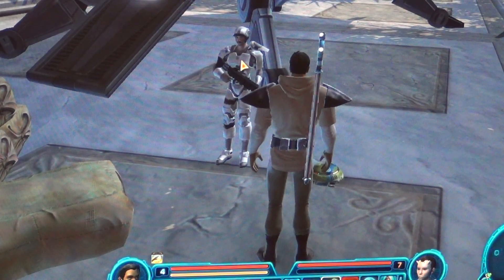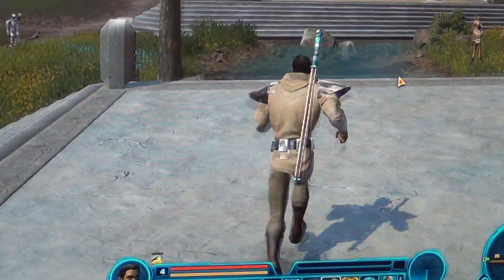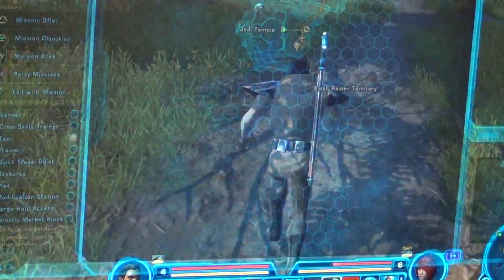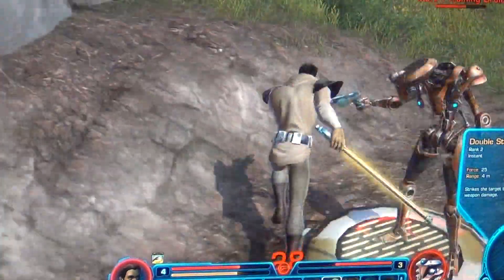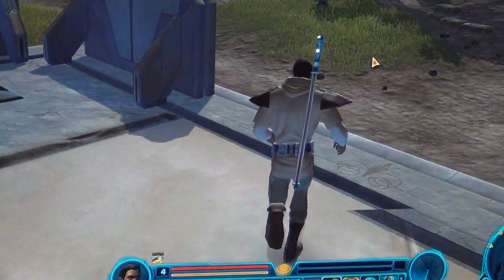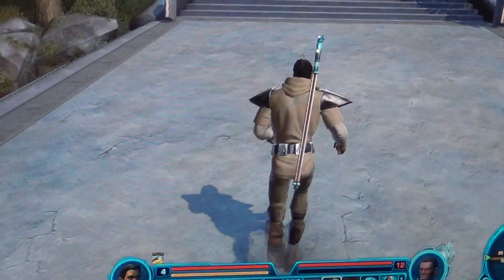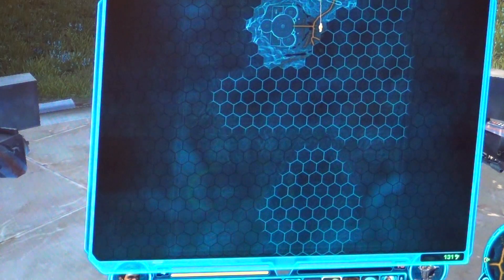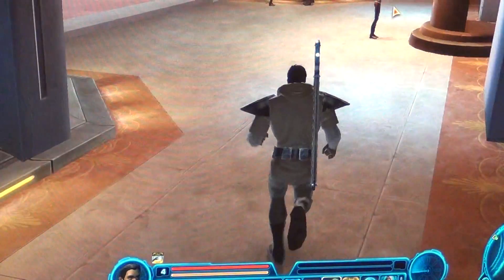OnlineVideoGames - Star Wars The Old Republic Collector's Edition PlayThrough / WalkThrough Part 21